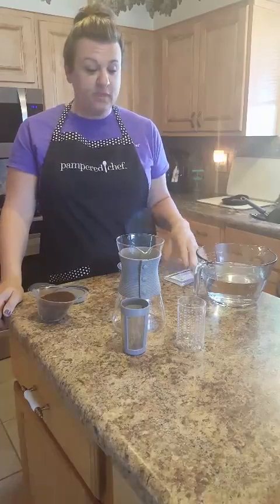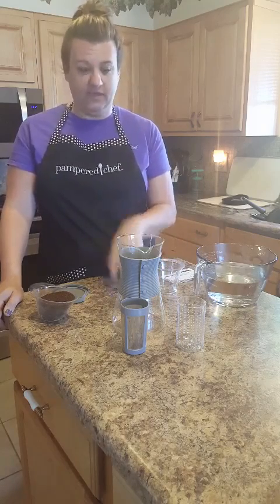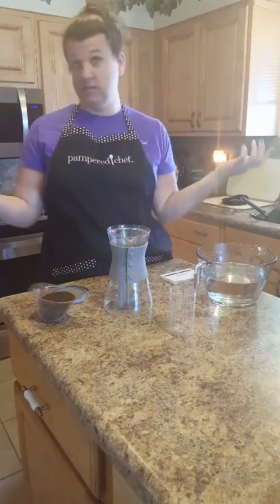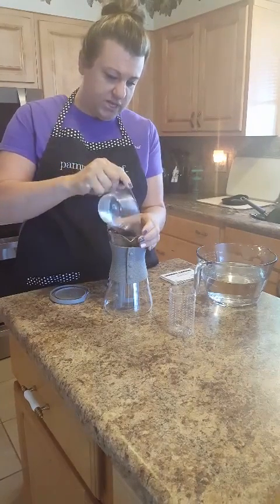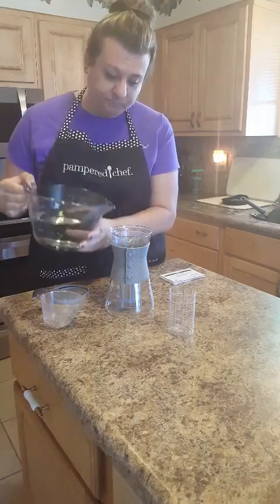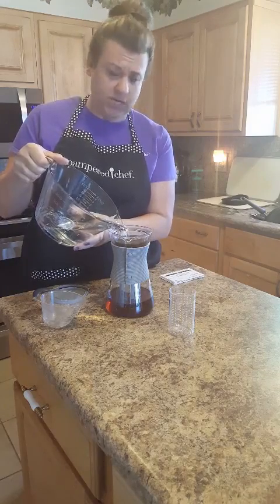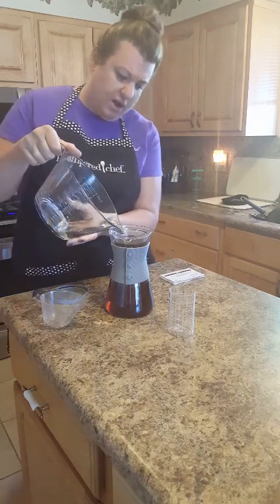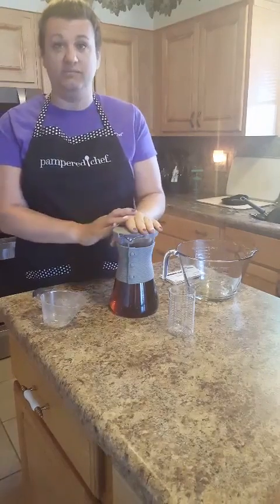Cold Brew Pitcher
Get smoother, better tasting coffee for pennies!